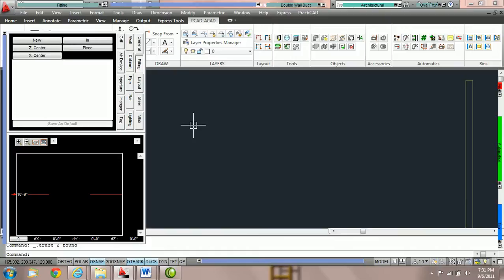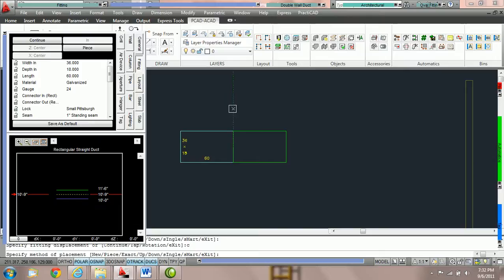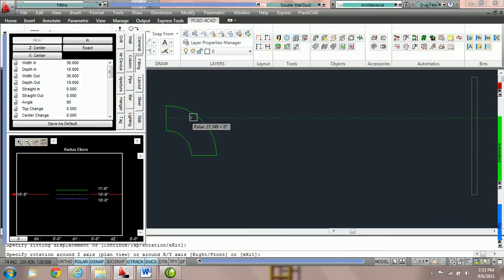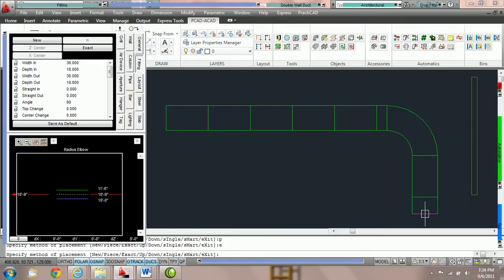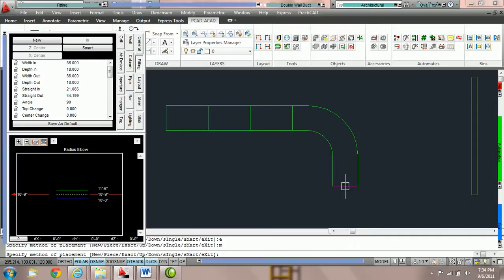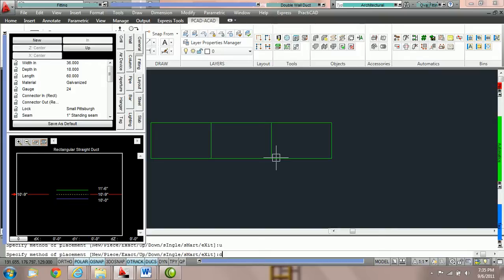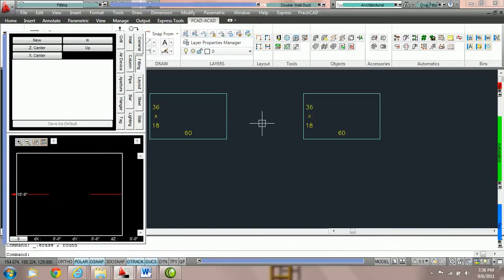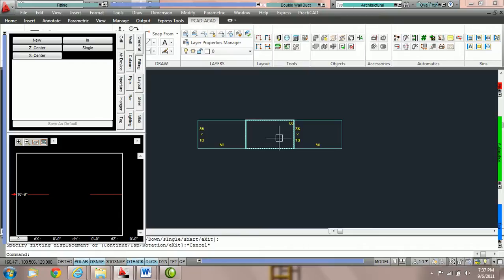02 022 How to Use the Routing Methods Part 4